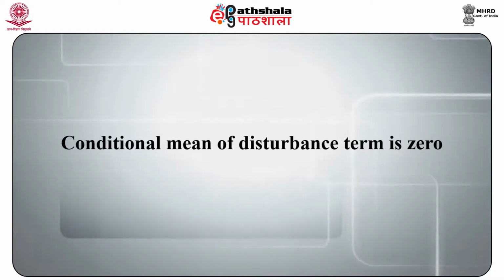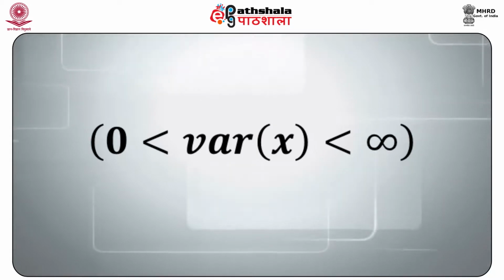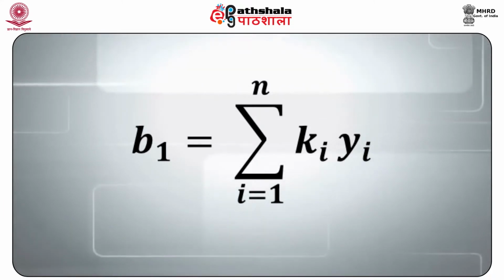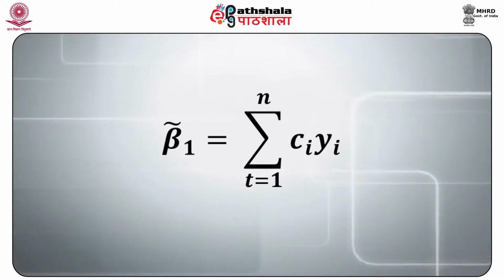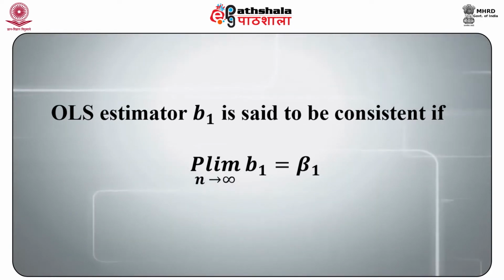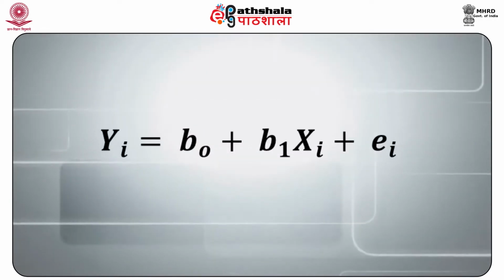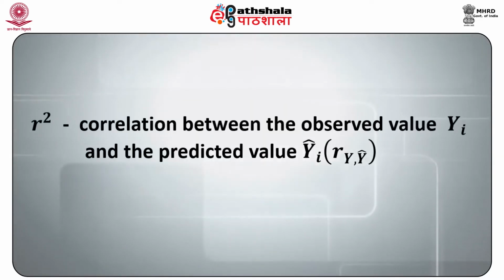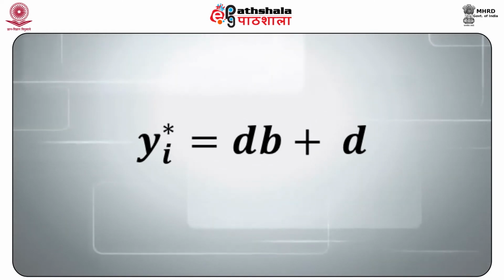The Gauss Markov Theorem